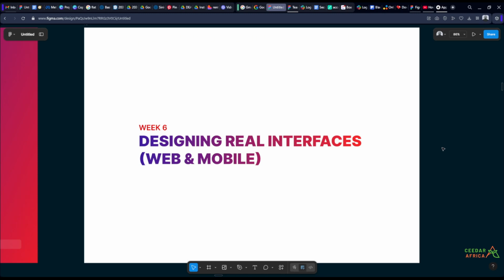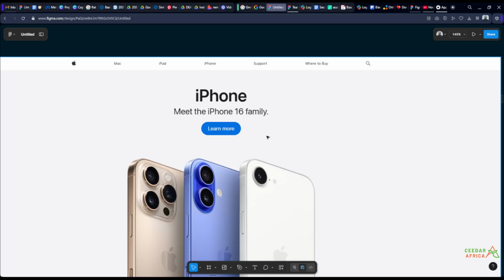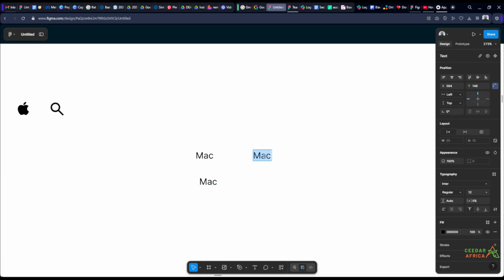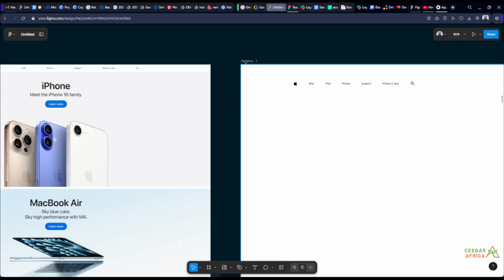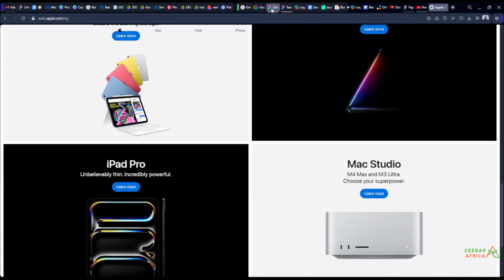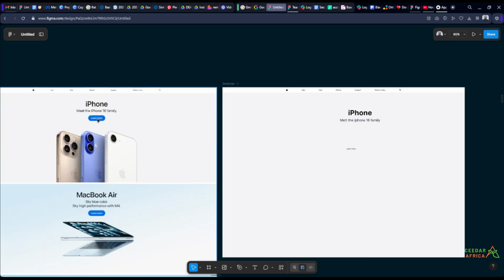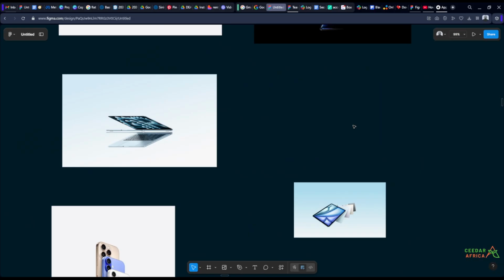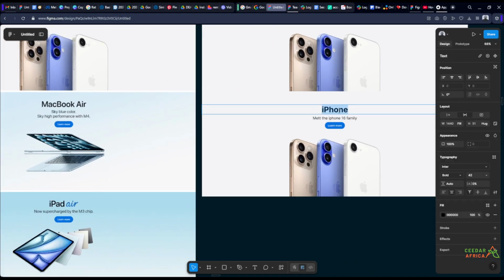How to Design Real Interfaces (Web & Mobile UI Tutorial) Part 1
Ready to bring your ideas to life? In this lesson, we focus on designing real user interfaces for both web and mobile applications. Whether you’re new to UI/UX or looking to sharpen your skills, this video gives you a step-by-step approach to designing pixel-perfect, user-friendly interfaces.

💡 What You’ll Learn in This Video:

The fundamentals of real interface design for web and mobile

How to apply UI/UX principles in practical projects

Self-study resources to sharpen your design skills

Hands-on exercises to practice real UI design

Instructor insights on building interfaces that look great and work seamlessly

📚 Weekly Exercise: Design a simple web and mobile interface that solves a real problem.

✅ Perfect for UI/UX beginners, web designers, app developers, and students who want to create professional interfaces.